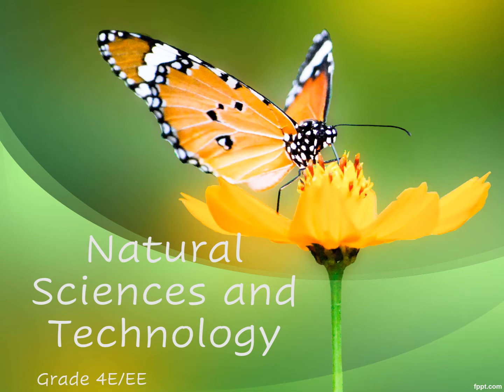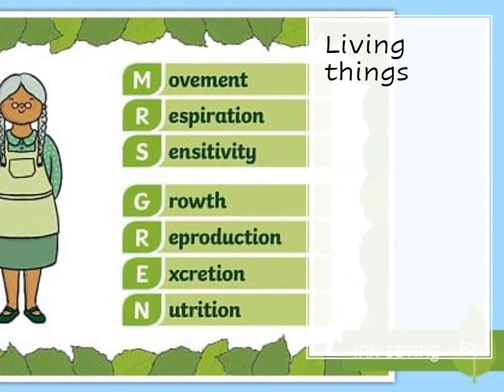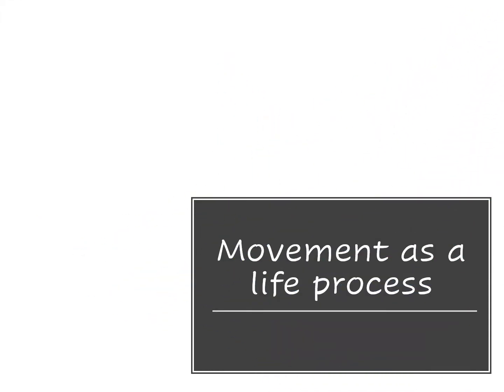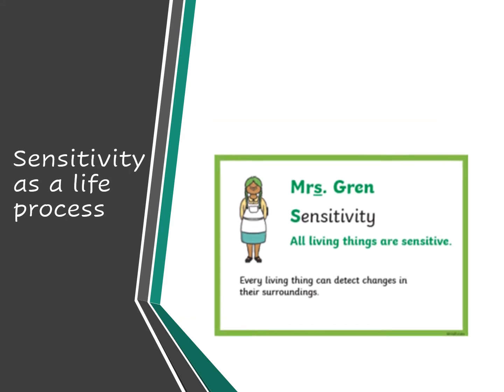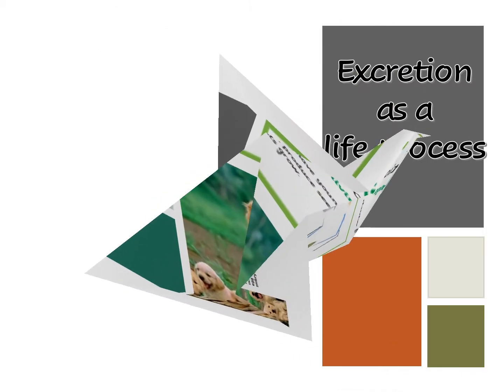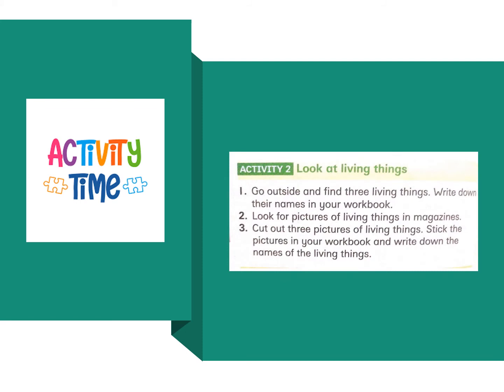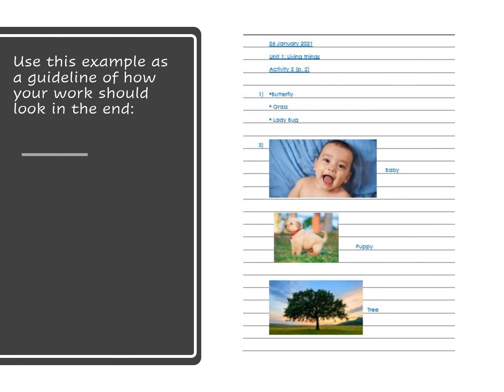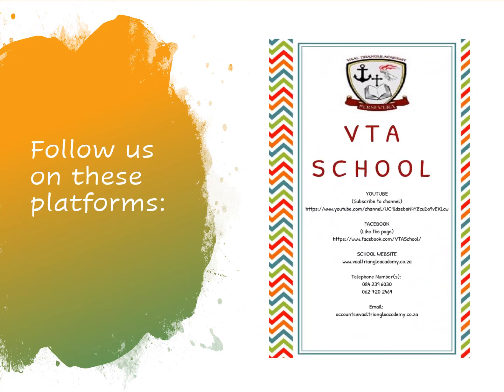Grade 4 - NS&Tech - Life processes